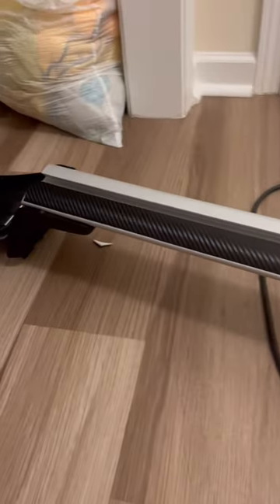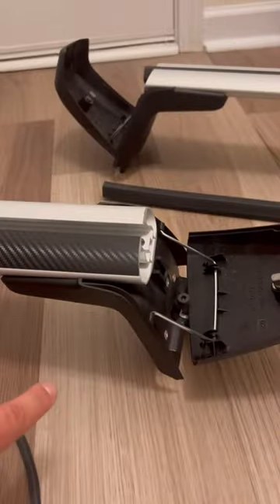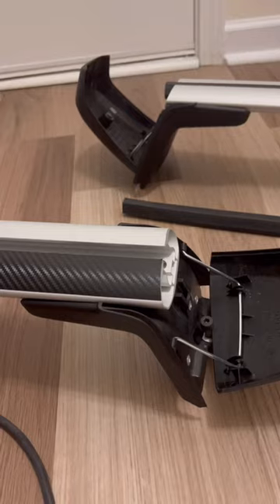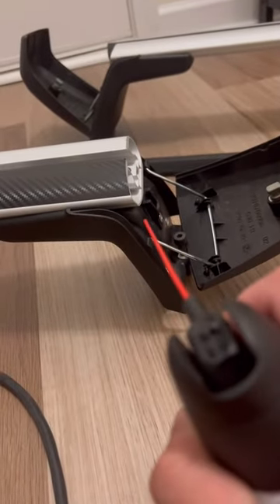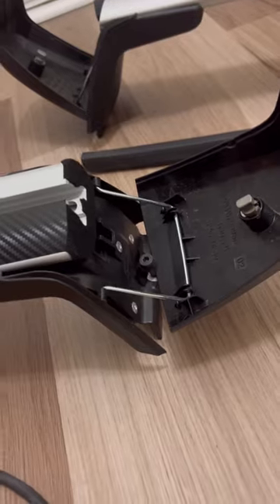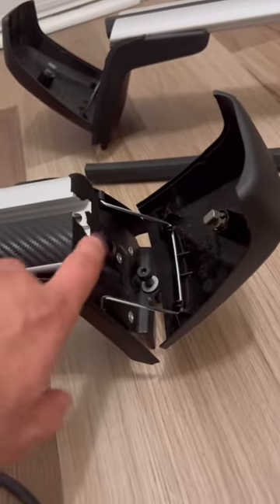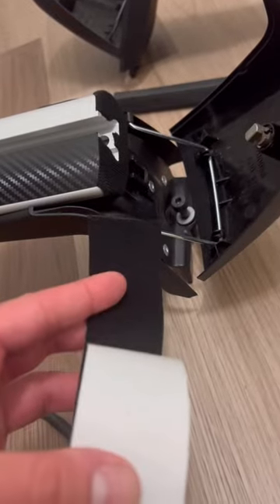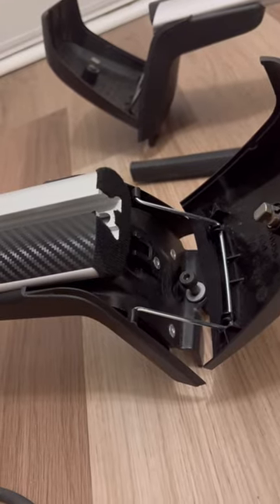Easy fix for roof rack/rail wind noise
Here is an easy fix for that annoying wind whistling/howling noise coming from your roof rack.